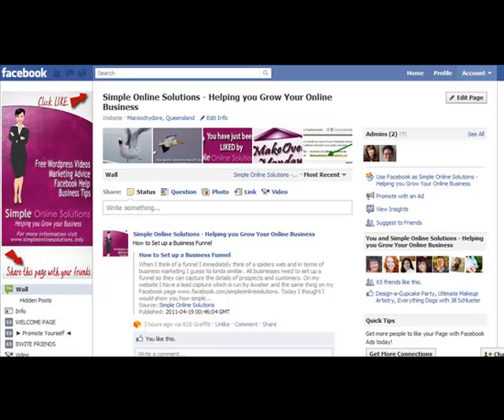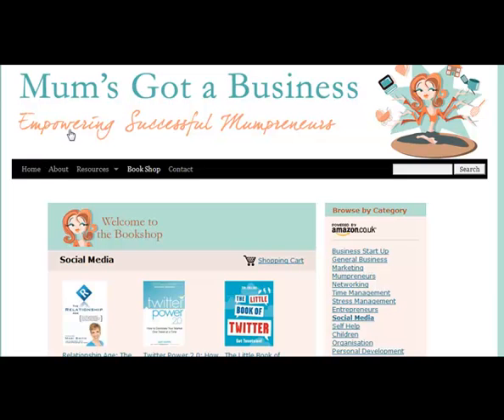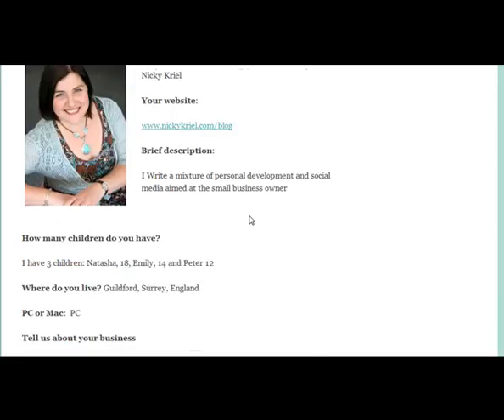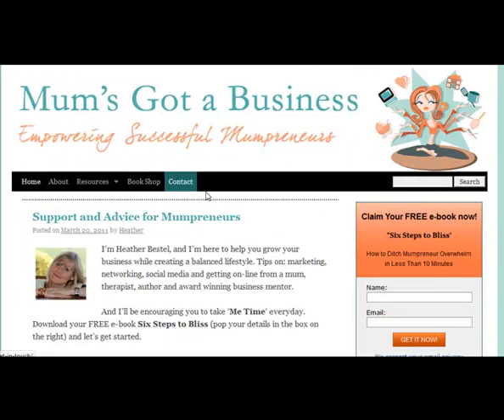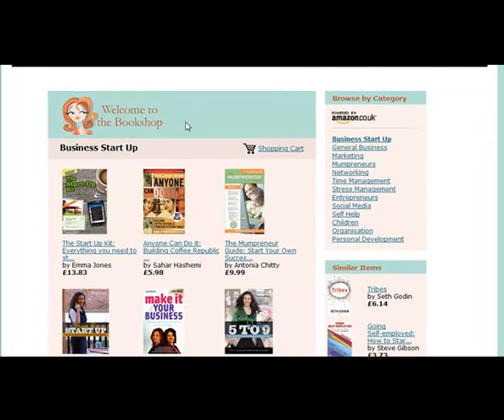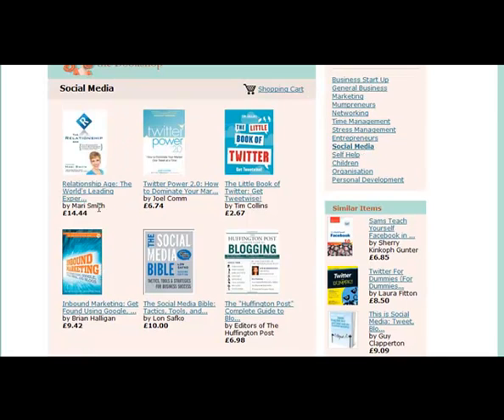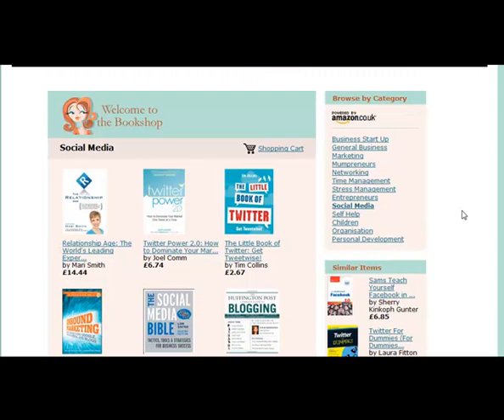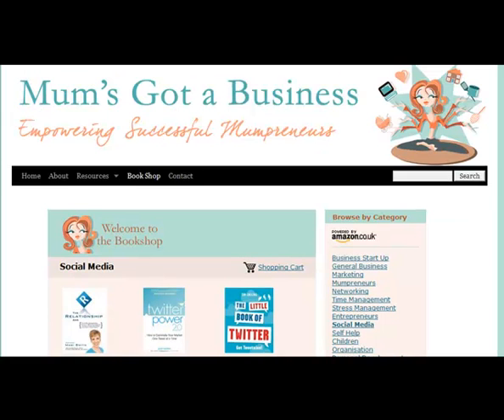Using Wordpress to set up a Amazon Store - Mum's Got a Business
In this video we take a look at Mum's Got a Business website and see how Heather has integrated an Amazon Book store into her website.

This is a perfect way to monetize your site.